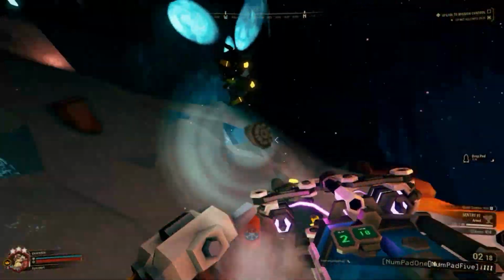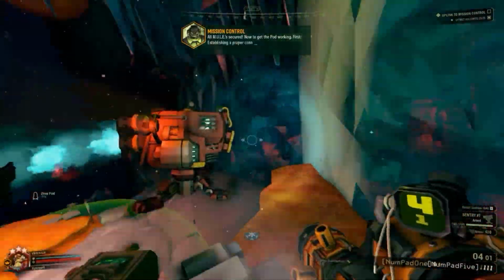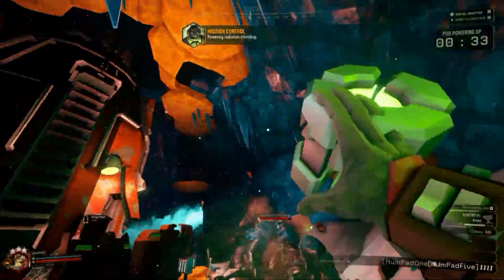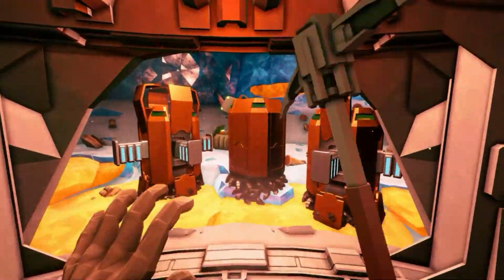Solo (No Bosco) Salvage #1 | Hazard 5 | Engineer | Deep Rock Galactic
Deep Rock Galactic (PC Steam)
Version: Update 24 hotfix 7

Mission: Hazard 5 - Salvage 3/3 - Solo (No Bosco)
Biome: Glacial Strata

Class: Engineer
Primary Weapon: "Stubby" Voltaic SMG
- Increased Caliber Rounds (+2 Damage)
- Floading Barrel (+ Increased Accuracy)
- High Velocity Rounds (+2 Damage)
- Hollow-point Bullets (+50% Weakpoint Damage Bonus)
- Magazine Capacity Tweak (+20 Magazine Capacity)

Secondary Weapon: Breach Cutter
- Extra Ammo (+6 Ammo)
- Increased Line Size (+0.3 Beam Width)
- Armor Breaking (+400% Armor Breaking)
- Refined Plasma Flow (+2 Damage)
- Double Line (Creates a second beam line)

Perks:
- Resupplier III (30% faster resupply)
- Weekend Athlete IV (+12% sprint speed)
- Impact Compensators VI (15% less fall damage)
- Vampire IV (+5 healing per melee kill vs. medium+ enemies)
- Deep Pockets IV (+15 of each mineral capacity)

LMG Gun Platform:
- MKII (+15% Ammo, +2.5 Damage, +10 Targetting Range)
- Expanded Ammo Bags (+90 Ammo)
- Penetrating Rounds (+300% Armor Breaking)
- Defender System (+200% Damage, -270° Scan Angle)

Pickaxe charged attack mod: +1 Radius
Grenade: L.U.R.E.